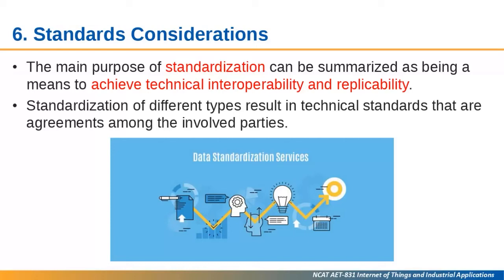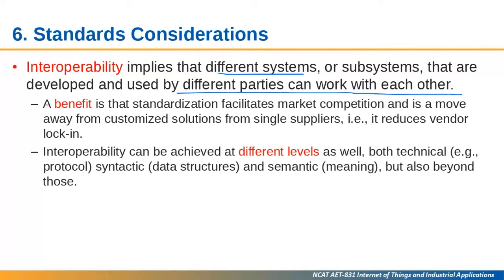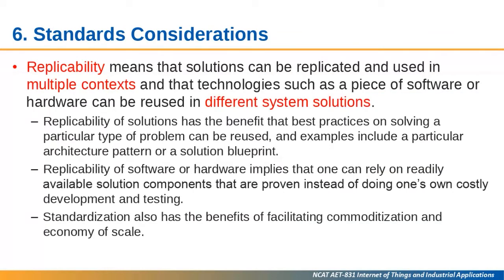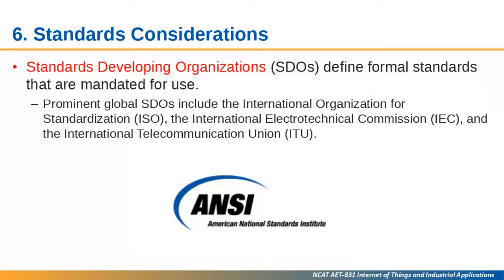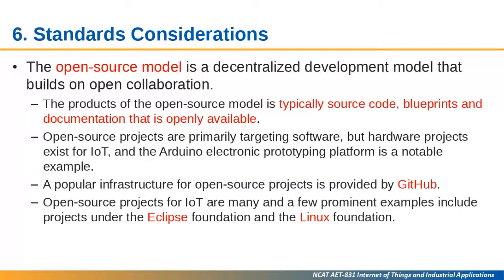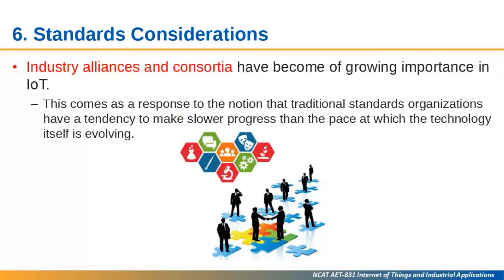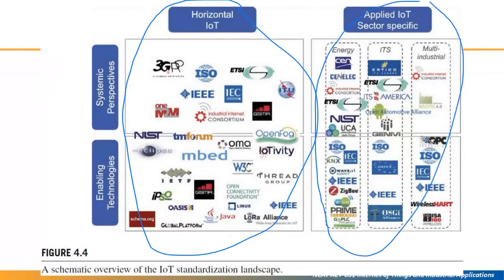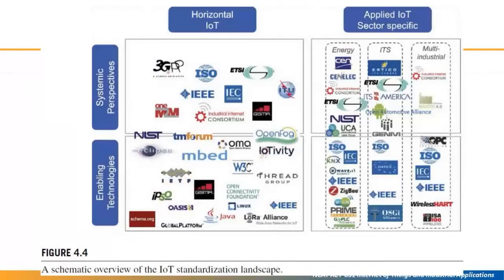Copy of Week #2 Part #5